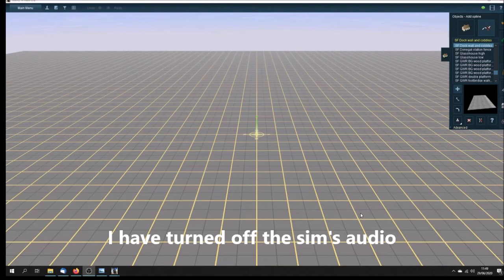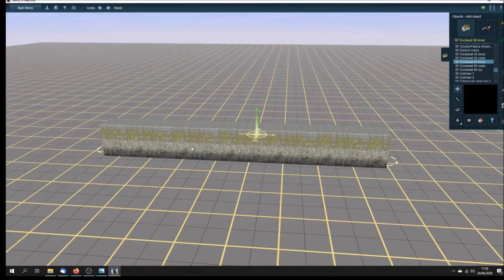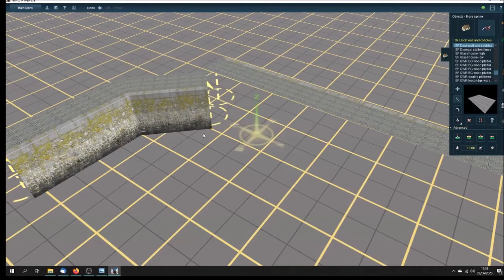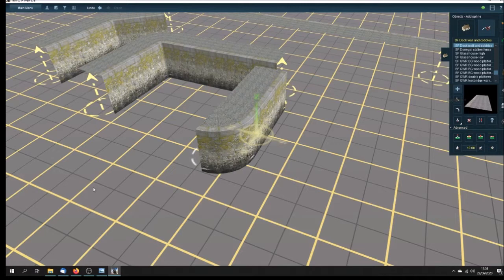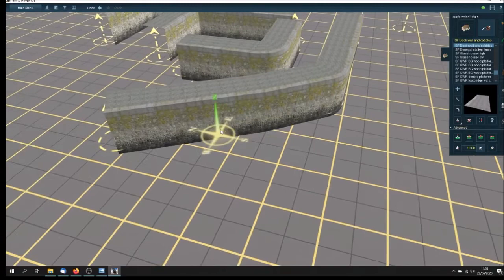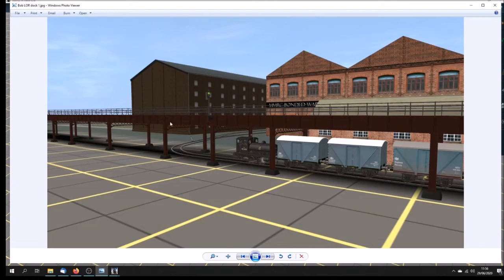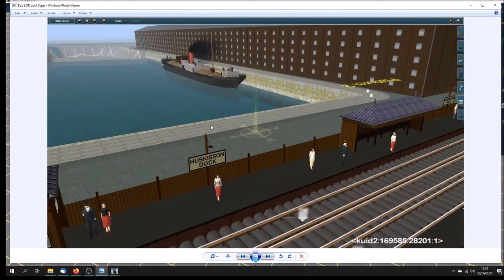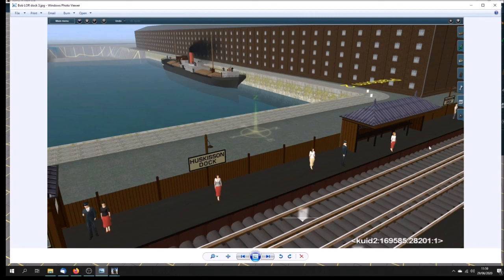Dock wall components for Trainz railsim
My first set of dock wall components for Trainz railsim for use in the Liverpool Overhead Railway project. They are not specific to the LOR so can be used anywhere you might like to have a dock or two. I'll release them in about August.